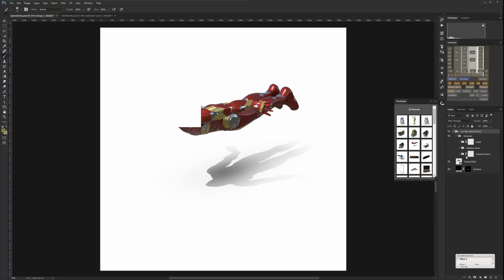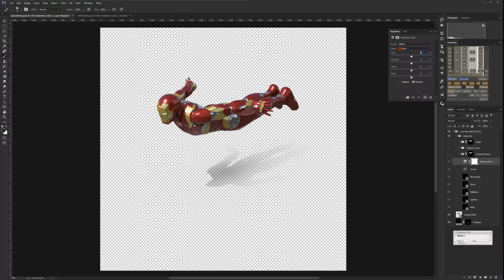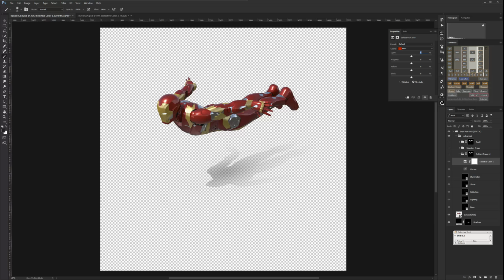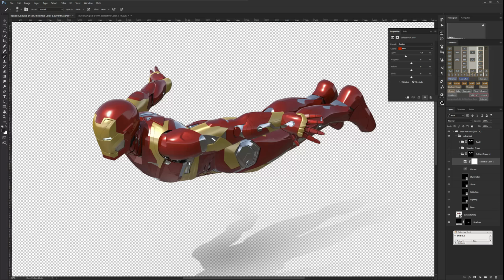PixelSquid: Learn how to isolate color, manipulate them and without a Selection or Mask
Welcome to Thomas Brigantino : Pixel Squid Training!

Mix colors selectively

Make selective color adjustments
Selective color correction is a technique used by high-end scanners and separation programs to change the amount of process colors in each of the primary color components in an image. You can modify the amount of a process color in any primary color selectively—without affecting the other primary colors. For example, you can use selective color correction to dramatically decrease the cyan in the green component of an image while leaving the cyan in the blue component unaltered.

Even though Selective Color uses CMYK colors to correct an image, you can use it on RGB images.

Make sure that the composite channel is selected in the Channels panel. The Selective Color adjustment is available only when you’re viewing the composite channel.
Do one of the following:
Click the Selective Color icon  in the Adjustments panel.

Choose Layer  New Adjustment Layer Selective Color. Click OK in the New Layer dialog box.

Note:
You can also choose Image AdjustmentsSelective Color. But keep in mind that this method makes direct adjustments to the image layer and discards image information.

Choose the color you want to adjust from the Colors menu in the Properties panel. You can also choose a Preset that you’ve saved.

In the Properties panel, choose a Selective Color preset from the Preset menu.

Select a method in the Properties panel:

Relative

Changes the existing amount of cyan, magenta, yellow, or black by its percentage of the total. For example, if you start with a pixel that is 50% magenta and add 10%, 5% is added to the magenta (10% of 50% = 5%) for a total of 55% magenta. (This option cannot adjust pure specular white, which contains no color components.)

Absolute

Adjusts the color in absolute values. For example, if you start with a pixel that is 50% magenta and add 10%, the magenta ink is set to a total of 60%.